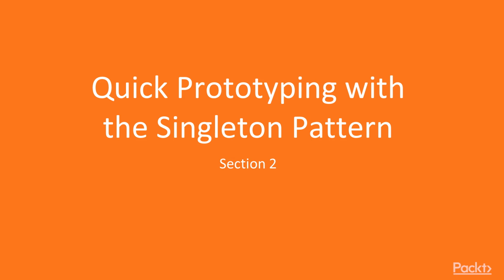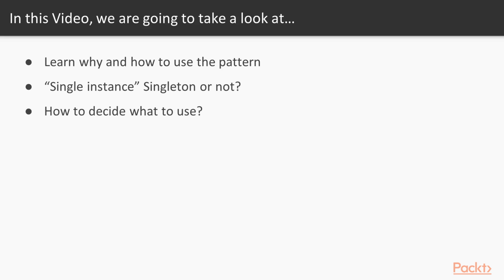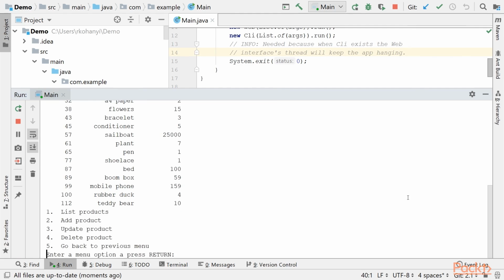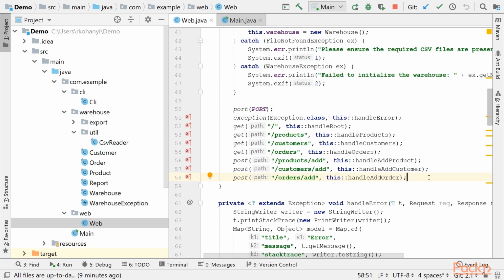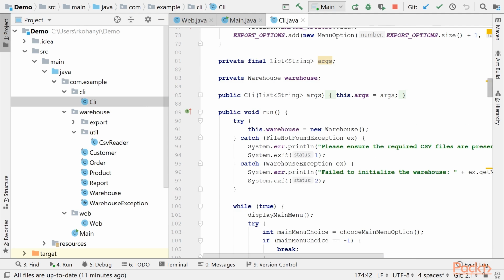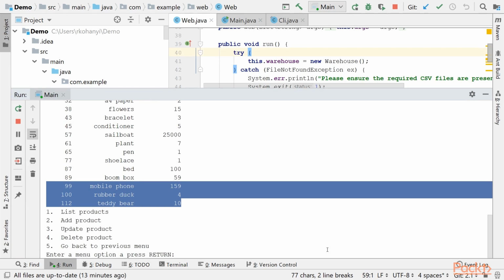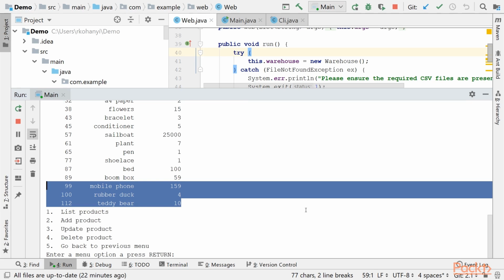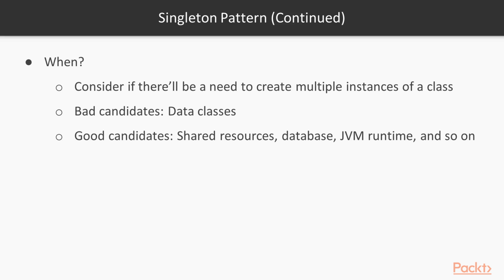Design Patterns and SOLID Principles with Java:Intro to Singleton Pattern|packtpub.com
This video tutorial has been taken from Design Patterns and SOLID Principles with Java. You can learn more and buy the full video course